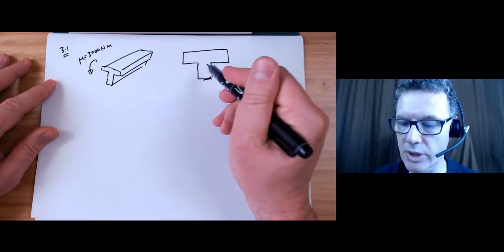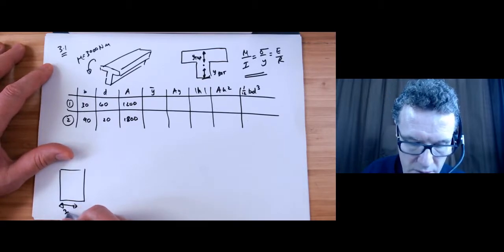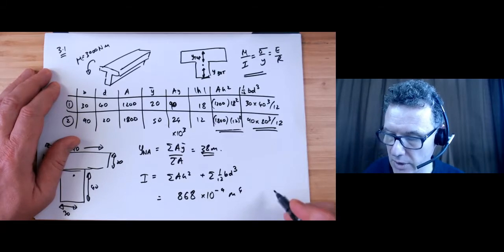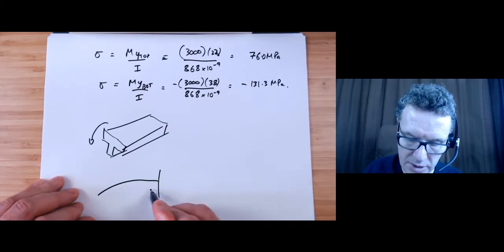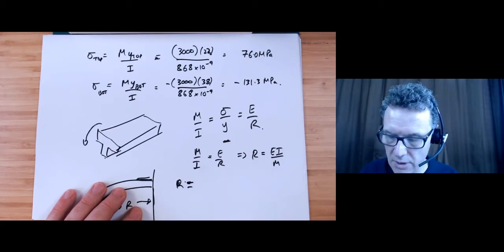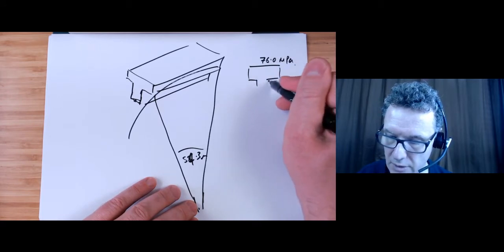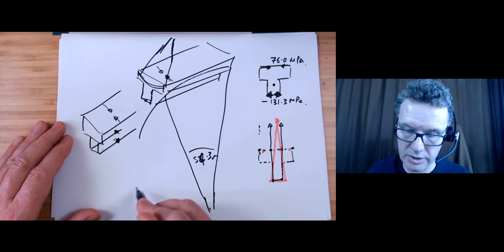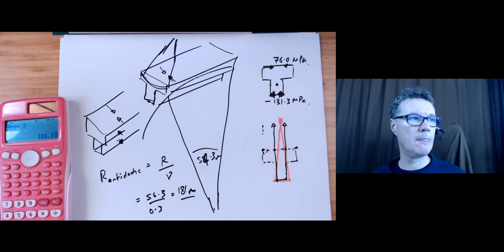Stress Level 2 - Question 3.1 Updated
Stress Level 2 - Question 3.1 (previous recording a video stream froze - redone the video here).

Beer et al, Mechanics of Materials, 6th Ed, Sample Problem 4.2, p236